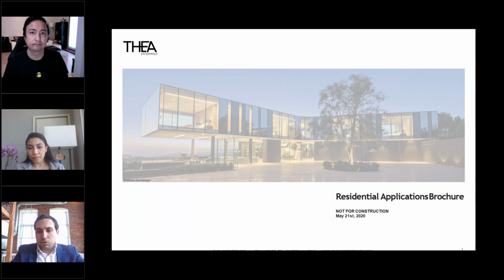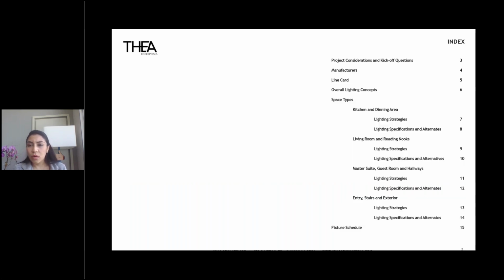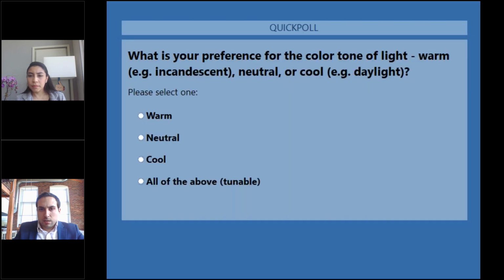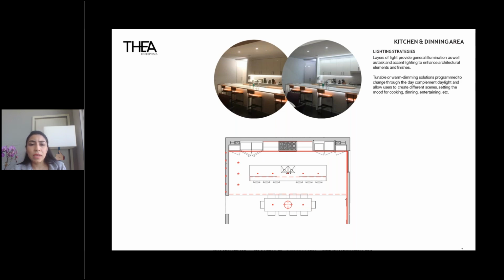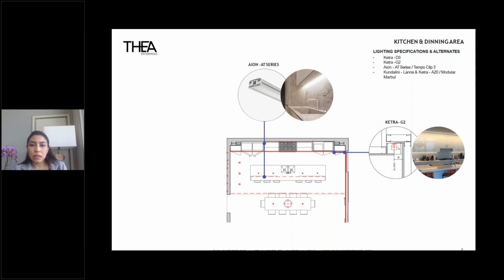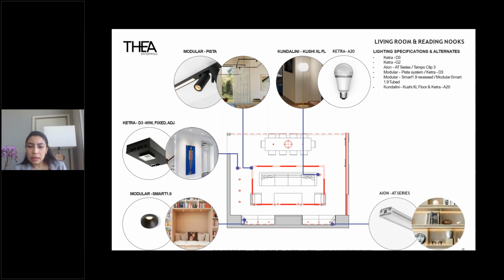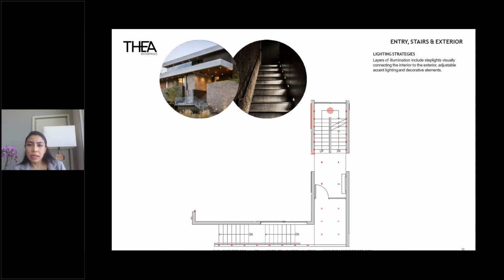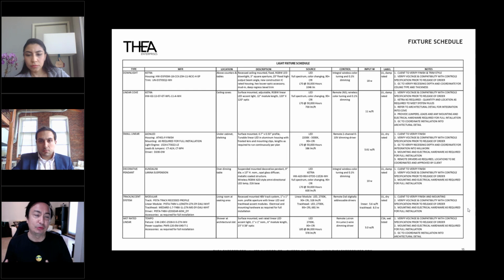Lighting Design Part 3 Surrounding the Job w Architectural and Decorative Lighting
Learn how to surround a job by offering a complete lighting package. We will study common lighting applications and show you how to build layers of light using specific products represented by Thea Enterprises.

Sales tools, resources, and best practices will be shared by Lighting Designers and industry experts. We will also talk about how you can start offering the lighting packages/products showcased in the webinar.